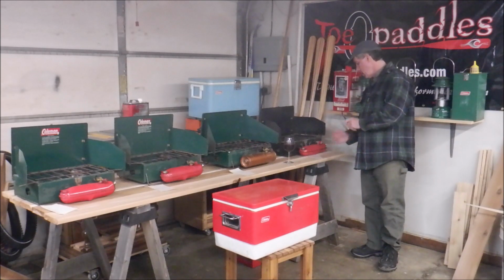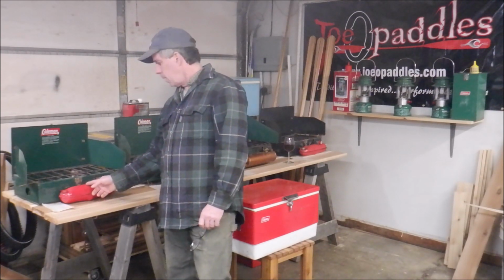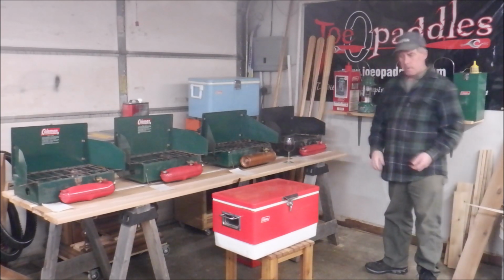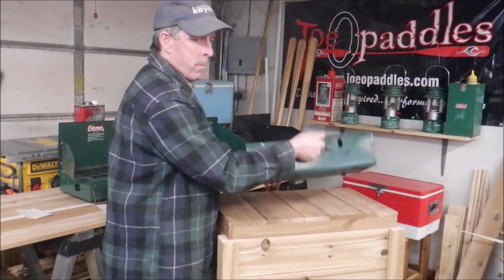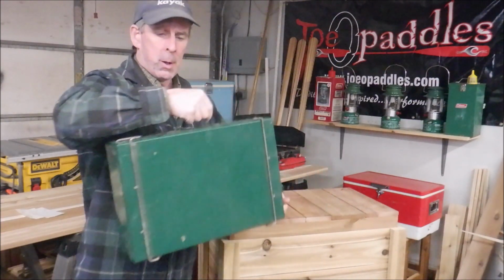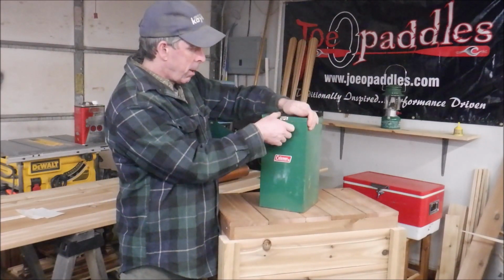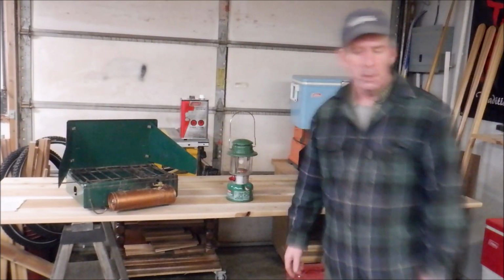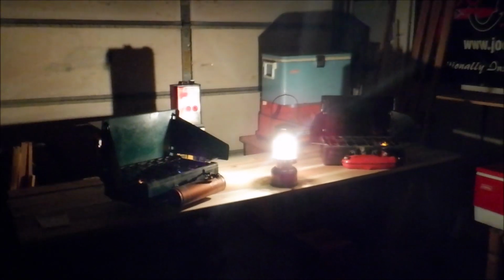Joe O's Coleman Stove, Lantern, Cooler Collection Older, Canadian made only.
So in the middle of a cold Canadian winter, I thought I'd dig out my old collection of Coleman Stoves, Lanterns and Coolers. Some in good working condition, others awaiting repairs and refurbishment.
Plenty of fun projects to come!
Come have a look...

You can also check out the canoe and kayak paddles, and other things I make, by checking my website here: